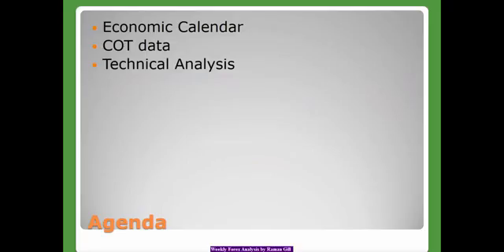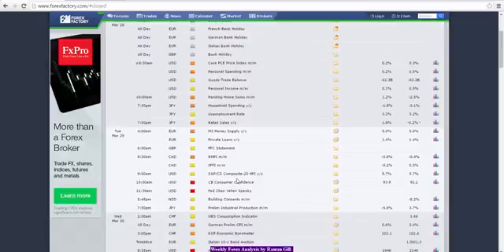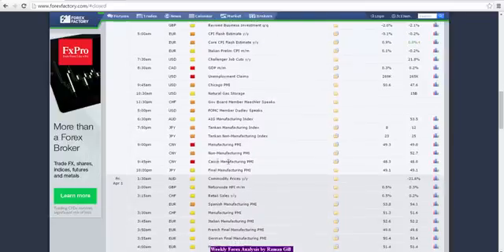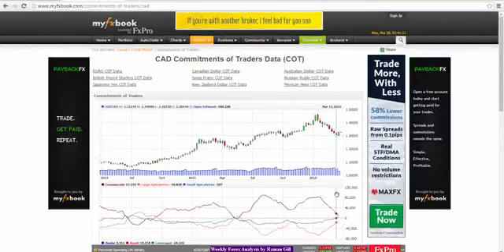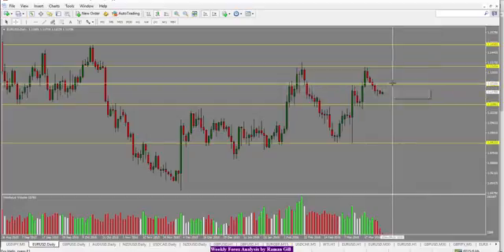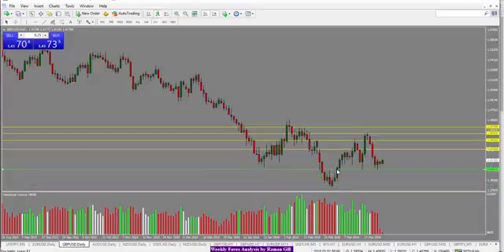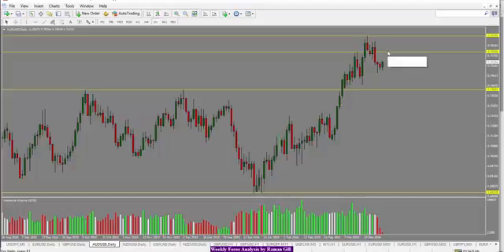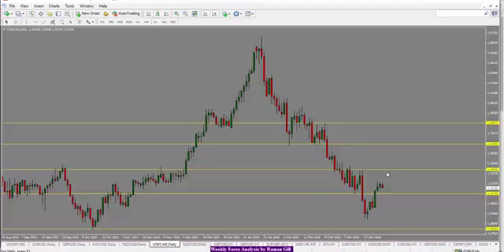Weekly Forex Market Analysis March 28 2016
I've prepared a weekly analysis of the Forex markets to help you with your trading this week.

In the video below, I look at some of the news coming out this week and its implications, COT data as well as the technical levels I'm watching and some of the trades i'll be looking for at these levels. Enjoy!